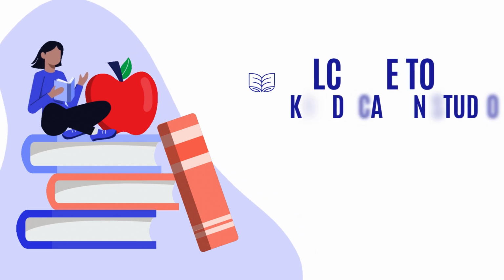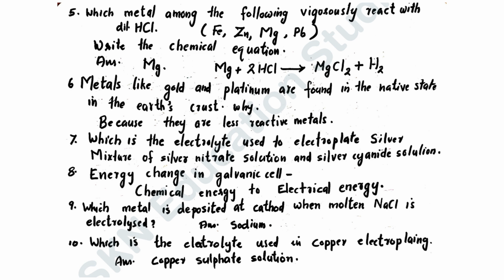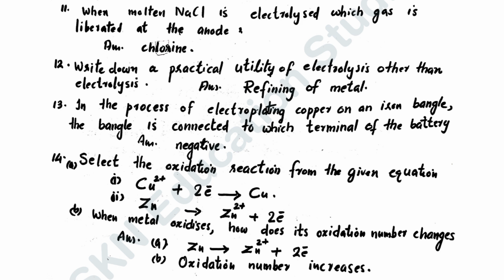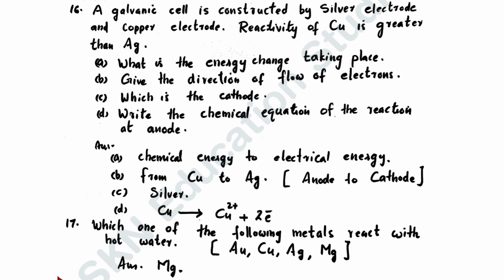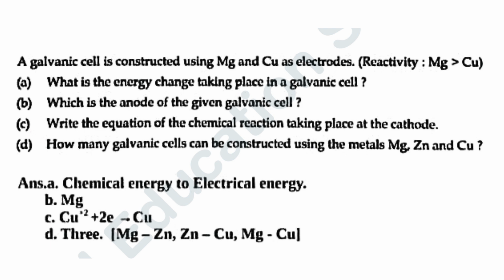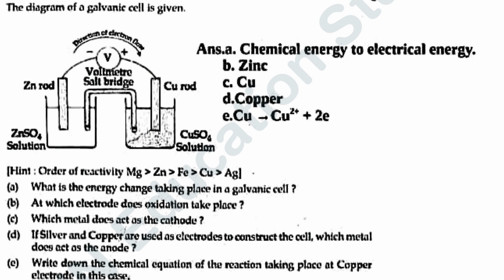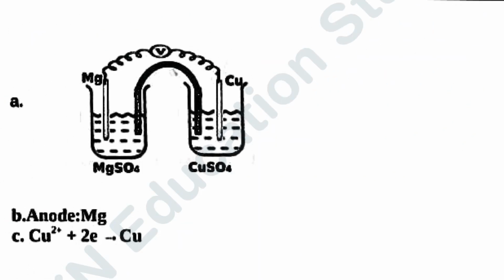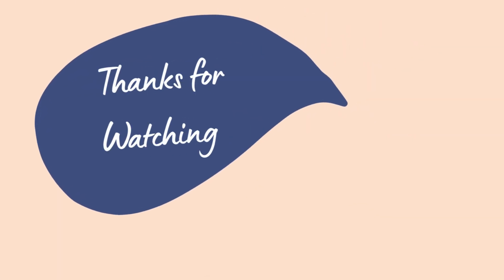SSLC Chemistry Chapter 3 | Previous Year Question Paper Solutions | Question Pattern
Welcome to SKN Education Studio! In this video, we provide a detailed, step-by-step solution to Chapter 3 - Chemistry from previous SSLC question papers. This will help you understand important concepts, improve your problem-solving skills, and prepare effectively for exams.

✅ Topics Covered:
✔️ Past Year Exam Questions
✔️ Clear & Easy-to-Understand question pattern